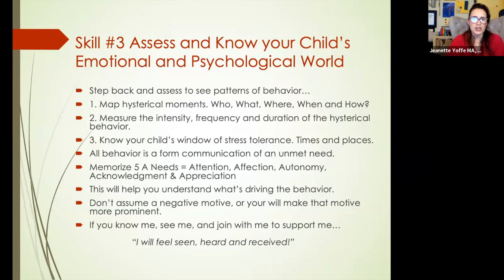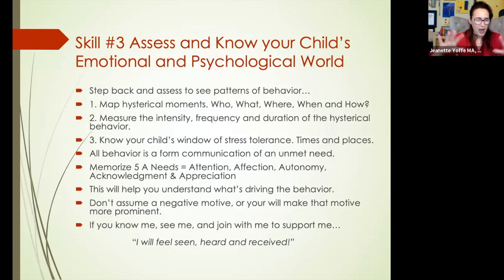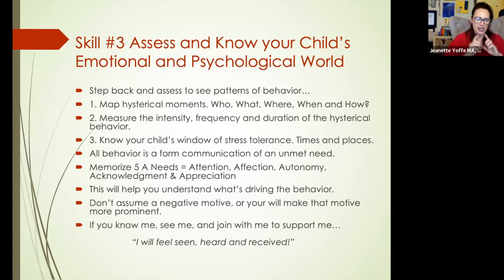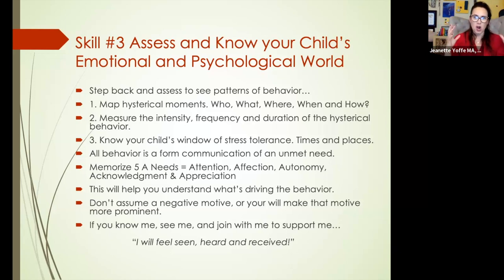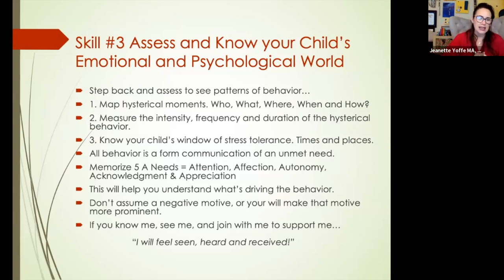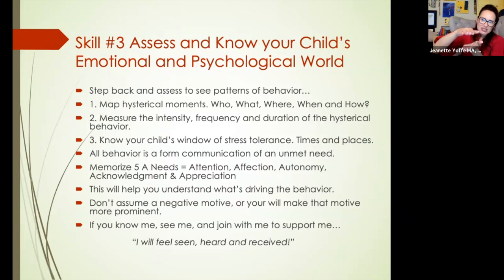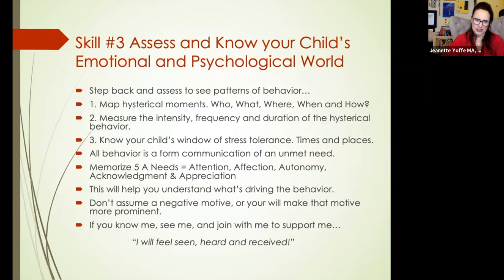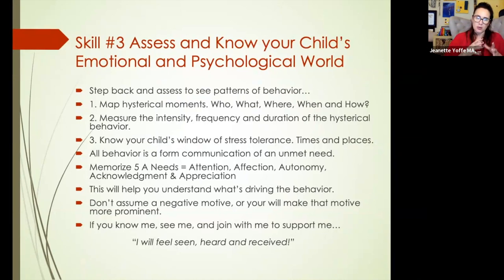Assess & Know Your Child's Psychological Limitations - 10 Parenting Skills Part 3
NEW BOOK: Grief Journey to the Primal Wound Workbook FOR ADULTS
NEW BOOK: What is Adoption? FOR KIDS
NEW BOOK: What is Foster Care? out now
AUDIBLE One Woman PLAY by Jeanette "What's Your Name, Who's Your Daddy?"
PSYCHOLOGY TREATMENT BOOK: Working with Traumatized Children, Teens, and Families in Foster Care and Adoption

Join Jeanette's YouTube Channel here for more videos on adoption, foster care, mental health, and parenting

Jeanette is a child/family/adult therapist with a special focus on adopted and foster care issues which derived from her own experience of being adopted and moving through the foster care system in New York City. Her personal experience has informed her education and provided insight into the unique stresses involved with these issues. Because of Jeanette’s life experience, she can more easily connect and relate to the children, teens, and adults she works with. She is dedicated to helping each of her clients reach their full potential through mental health therapy and make the difficult journey from despair towards resiliency and hope.

Book a Therapy appointment with an Adoption or Foster Care Competent Psychotherapist in California

Learn more about support groups for Adoptees, Foster Youth Alumni, and Birth, Adoptive, and Foster families in Los Angeles

I like to organize idea lists related to Adoption and Foster Care: Memoirs, Books for Children on all Subjects, Holiday Blues, Best Games for Kids, Therapist Must Haves, and Parenting Tools. This store helps to support my YouTube Channel.

If you purchase an item from my store, a percent is given to Jeanette-ically Speaking About Adoption & Foster Care Channel. I thank you in advance for your support.